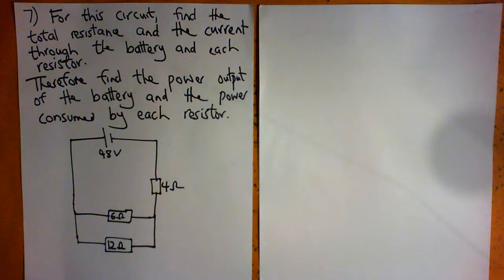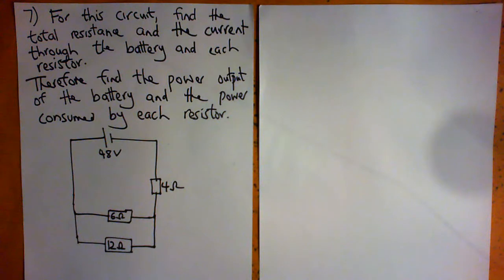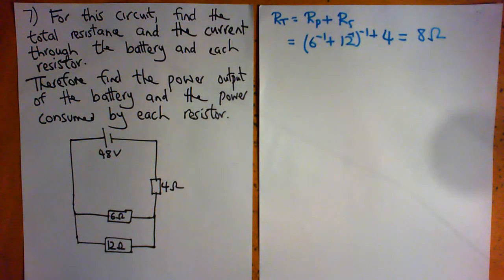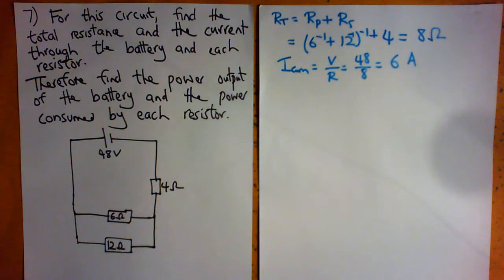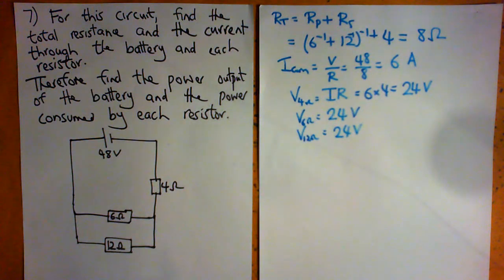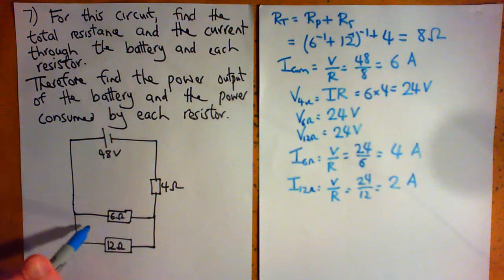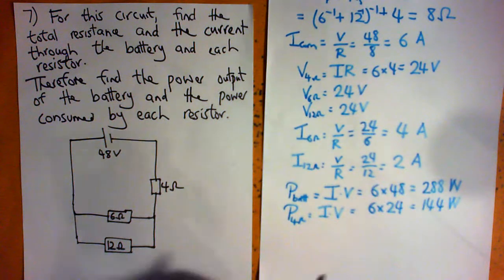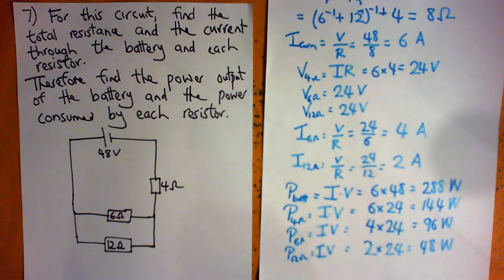Fundamentals: Electric Circuits 7